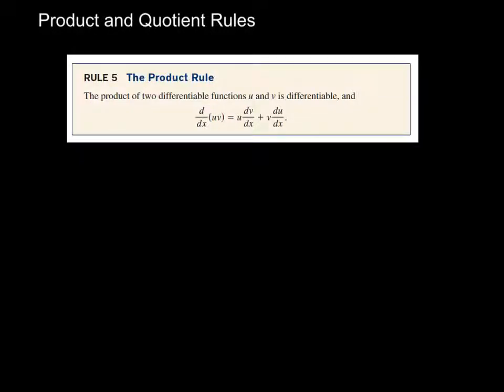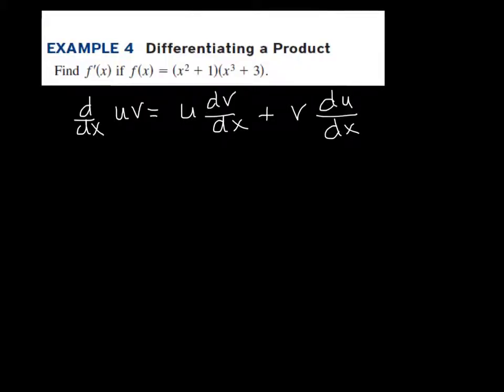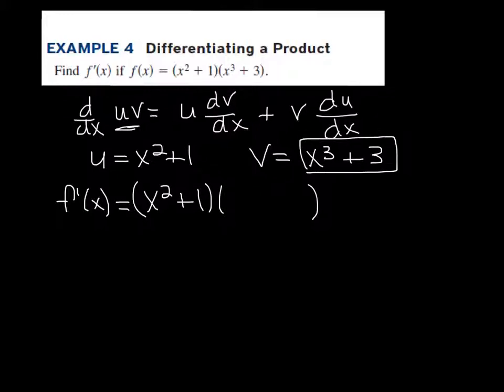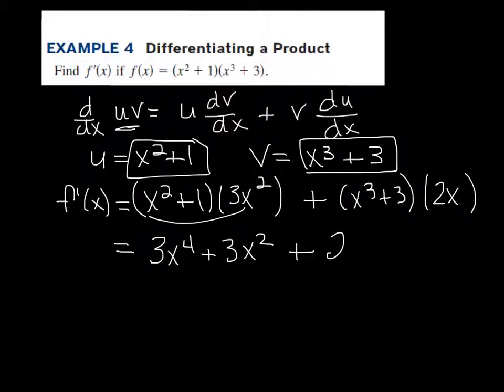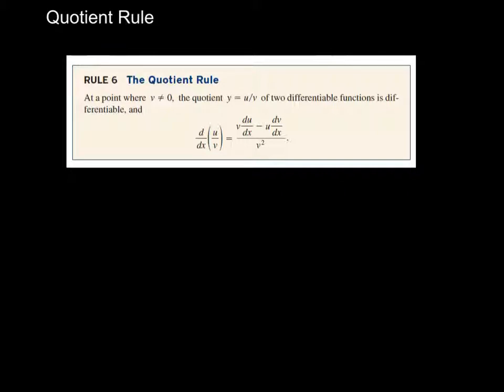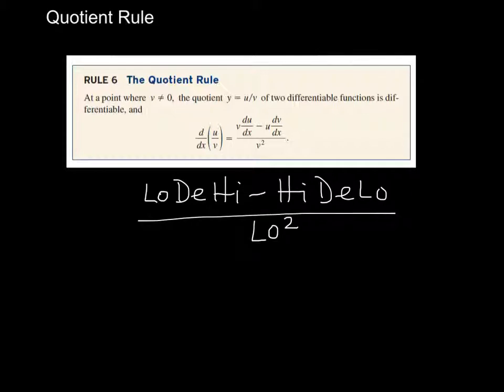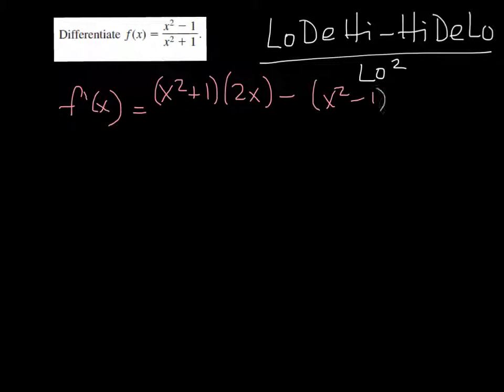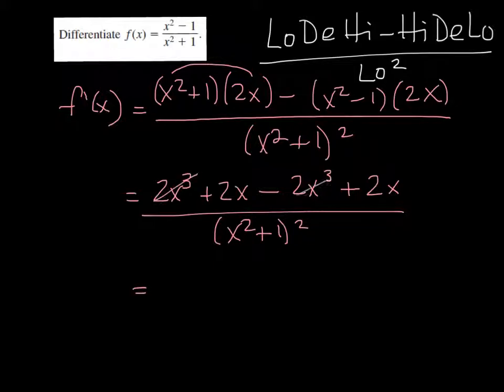10.23.14 Product & Quotient Rules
Explanation of the product and quotient rules for differentiating.